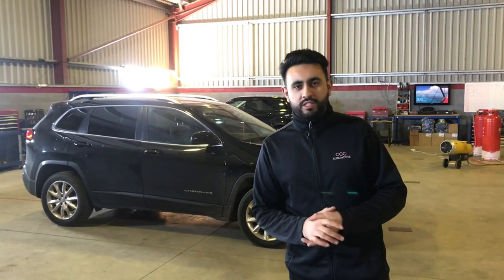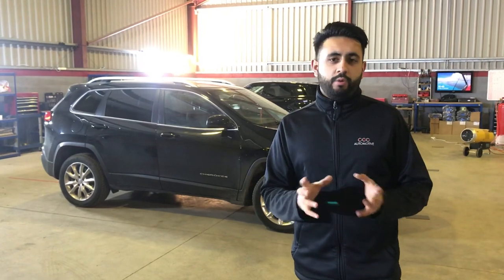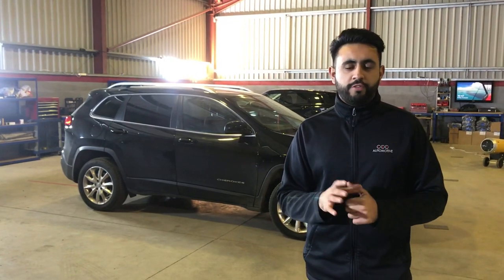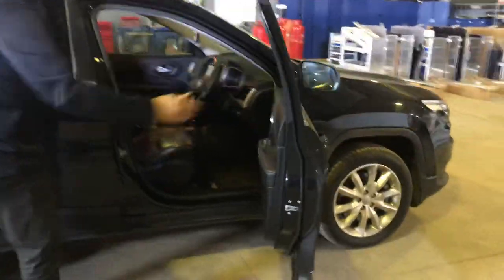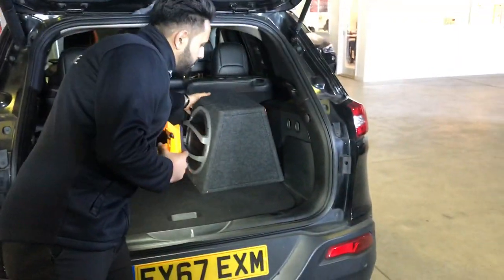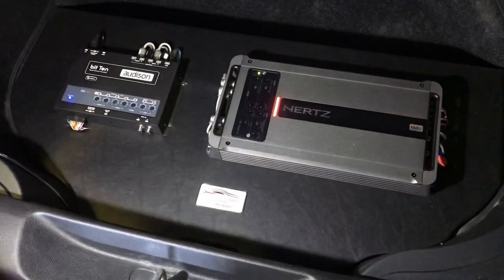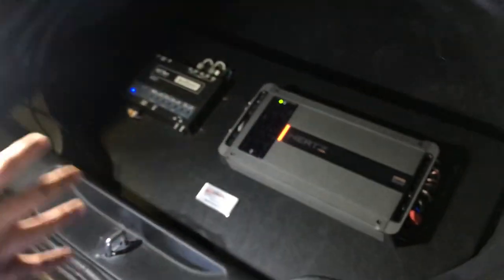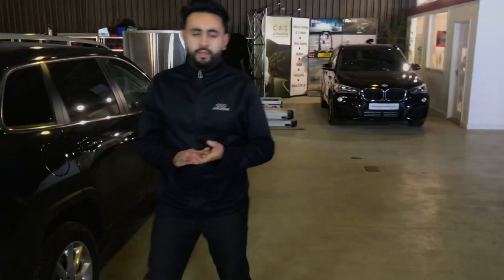Jeep Cherokee powerful sound system upgrade | Cambridge Car Audio | Subscribe Today!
CBS Automotive are the vehicle installation professionals based in Cambridge.

Our aim is to provide installation services to the highest standards to all our customers alongside supplying each client with a customer centric experience.

Our dedicated team can offer a range of products and services that are not only installed to the finest quality, but also tailored for your every requirement.

Strong foundations for quality and customer service has been built over the last 50 years that we have been in business and we promise to continue to develop this in the future, to make every installation experience with us even more seamless.